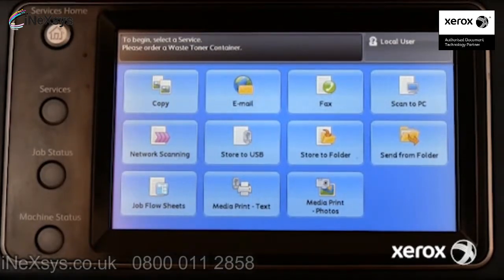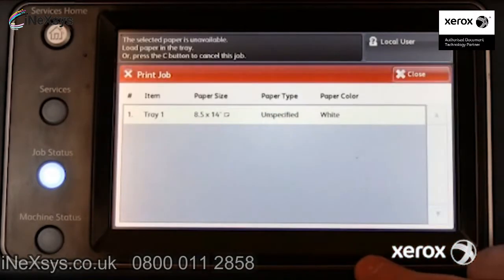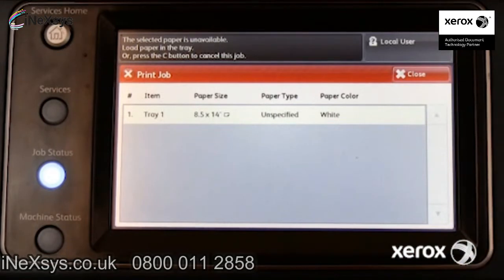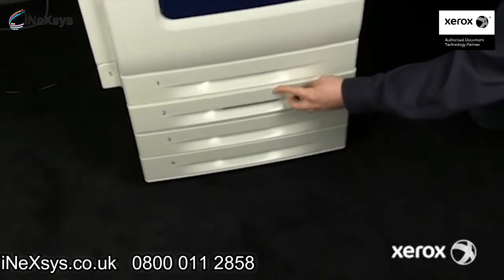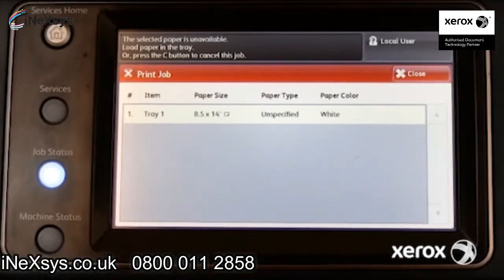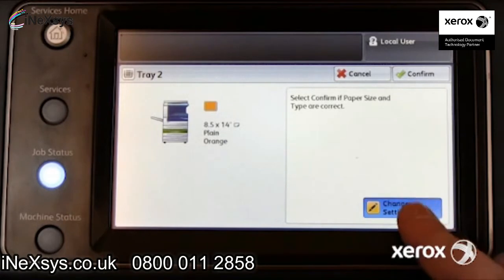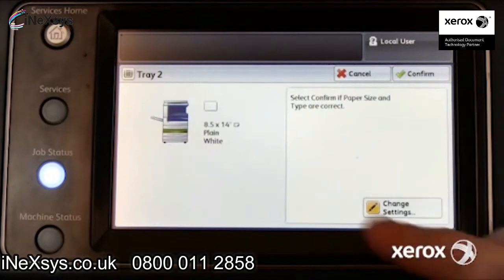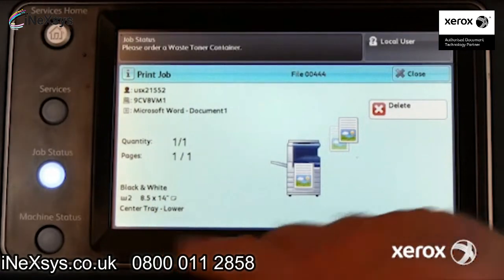How to Resolve the Resources Required Message - Xerox ConnectKey Devices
Want to know how to resolve the resources requires message on your Xerox ConnectKey Machine? Keep watching for useful help and tips to guide you through doing just that?
Don't forget to leave us a comment letting us know how you got on.